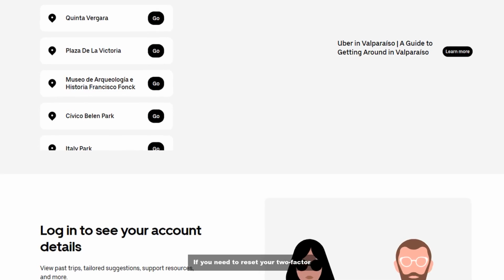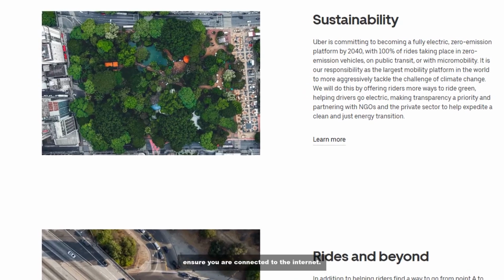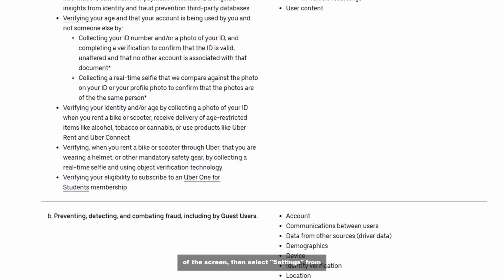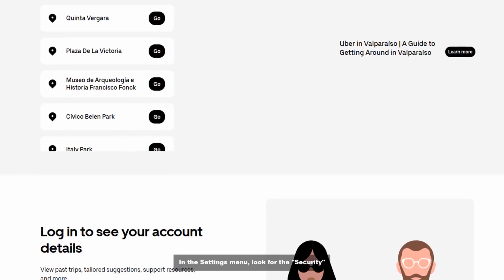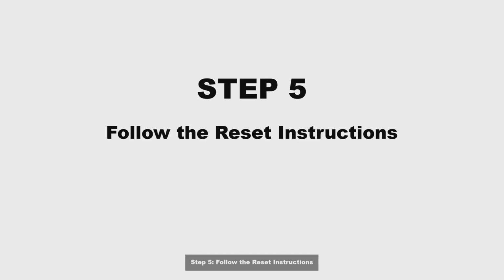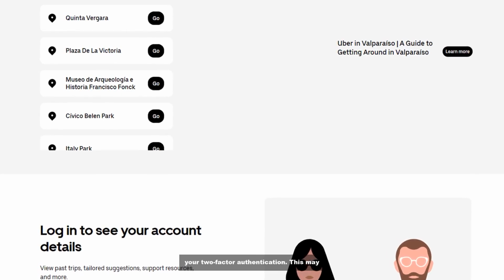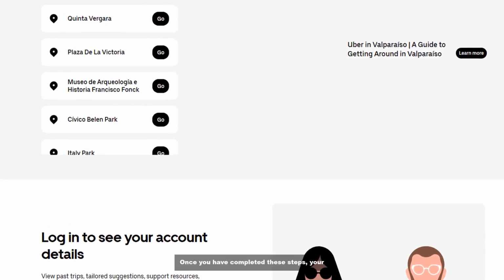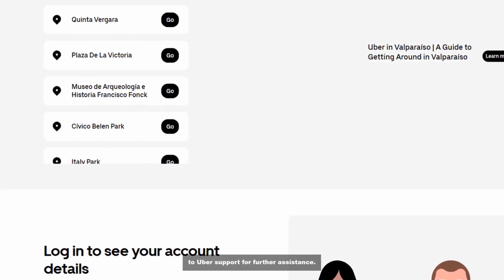How To Reset Two Factor Authentication On Uber 2025 (2026)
In this video, we will guide you on how to reset two factor authentication on Uber 2025. If you're having trouble accessing your account or need to update your security settings, this tutorial will help you through the process.